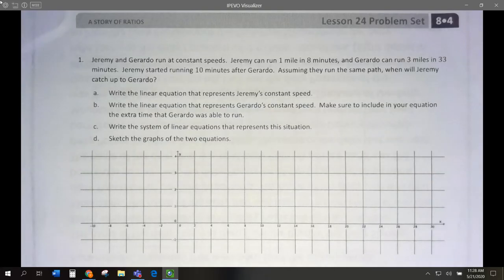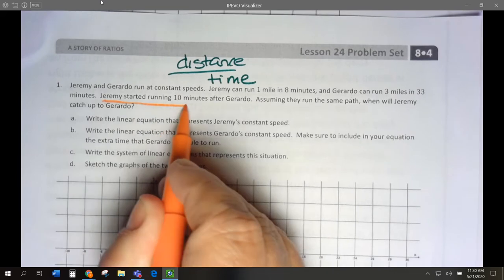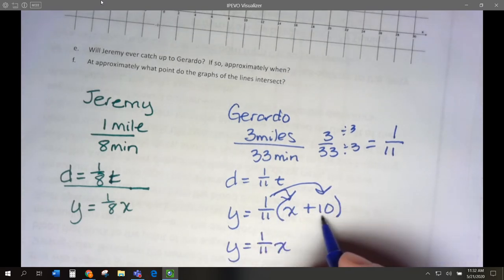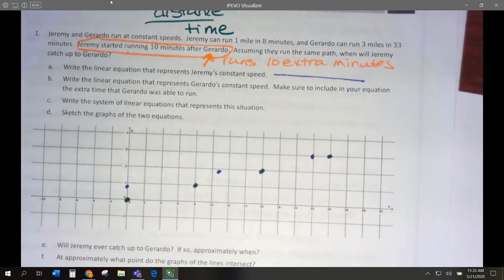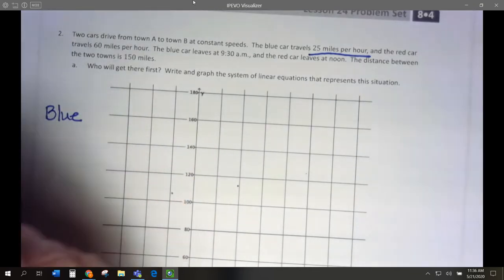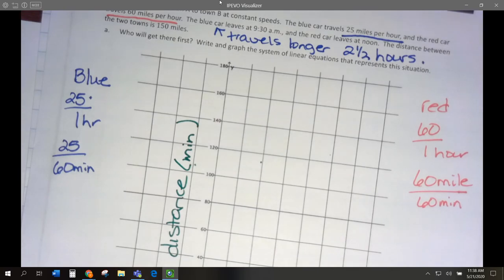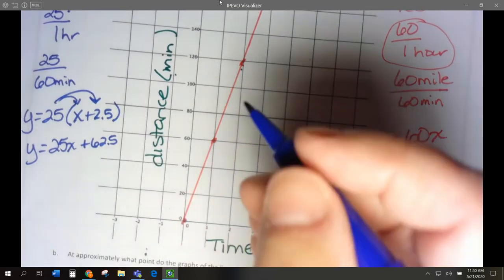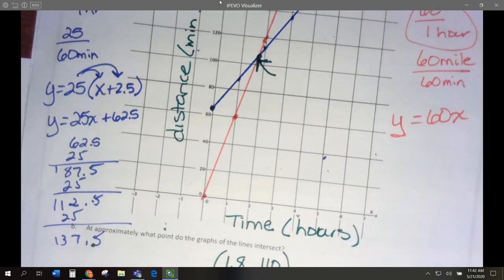Module 4 Lesson 24 Problem Set